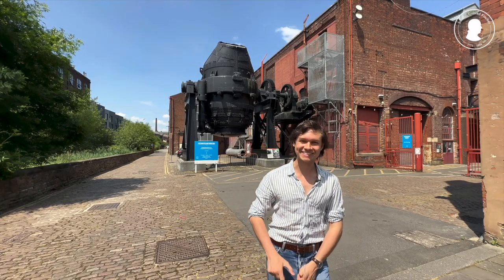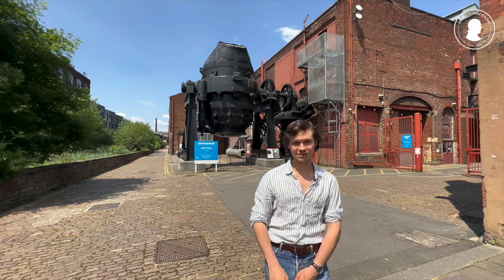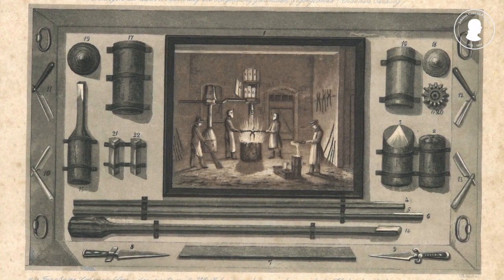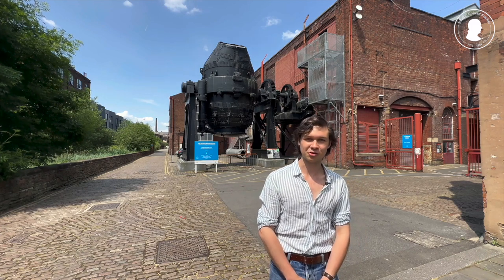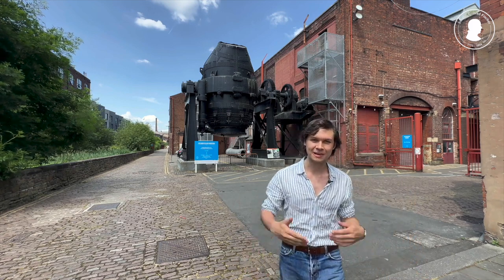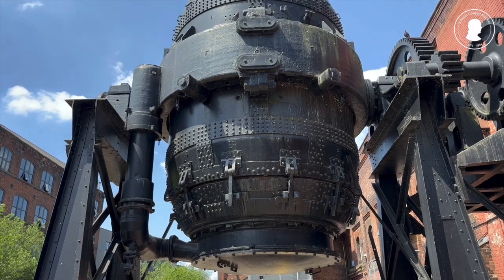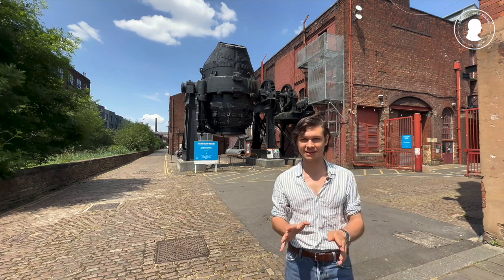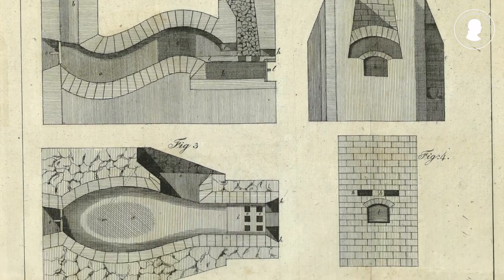Episode 5: Fischer the Metallurgist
Fischer wore many hats. He was an entrepreneur, a politician, a scientist, and a travel journalist. But if there is one pursuit that really defined his life, it was metallurgy. Today we are in Sheffield, the birthplace of modern steelmaking. In this video, we talk about Fischer’s achievements in steel production and about his relation to Sheffield.

To stay informed about the latest news on the digital edition and the journey, follow us on:

This is a project of the Iron Library and Georg Fischer Corporate Archives:

Images:

Haus zum Roten Fass in der Schaffhauser Altstadt // Digitalisat: Stadtarchiv Schaffhausen // Quelle: Stadtarchiv Schaffhausen // Lizenz: Public Domain

Die Ankerschmiede von Söderfors (Gemälde von Pehr Hilleström, 1782) // Digitalisat: Schwedisches Nationalmuseum // Quelle: Wikimedia Commons // Lizenz: Public Domain

«Meteorstahl, Eine Neue Erfindung Des Oberstlieutenant J. C. Fischer in Schaffhausen»  In Archiv Für Die Gesammte Naturlehre, Zweites Heft:247–48. XI. Band. Nürnberg: Johann Leonhard Schrag, 1827 // Digitalisat: Österreichische Nationalbibliothek // Quelle: Google Books // Lizenz: Public Domain

Ansicht von Sheffield (Druck von H. Warren und J. B. Allen, 1870) // Digitalisat: University of Toronto - Robarts Library 2013 // Quelle: Yorkshire Past and Present // Lizenz: Public Domain

Tiegel im Kelham Island Museum // Foto: Christopher Zoller-Blundell // Lizenz: Public Domain

«Reverbirofen» (Bildtafel aus Blumhof, 1821) // Digitalisat: Eisenbibliothek // Quelle: Eisenbibliothek EM/Ea 175 // Lizenz: Public Domain

Cementationsofen (Bildtafel aus Blumhof, 1821) // Digitalisat: Eisenbibliothek // Quelle: Eisenbibliothek EM/Ea 175 // Lizenz: Public Domain